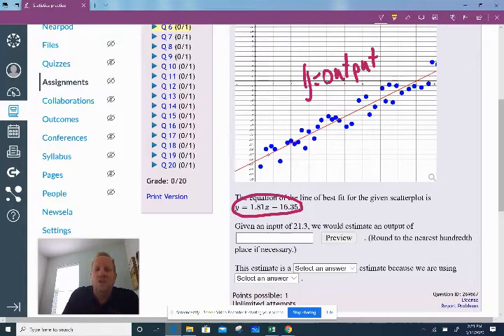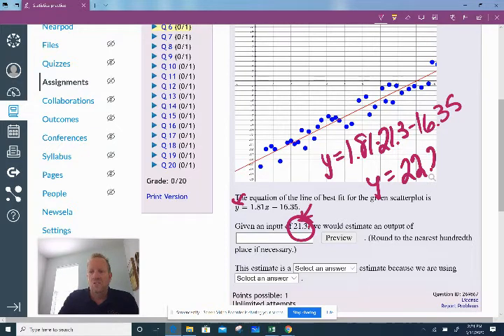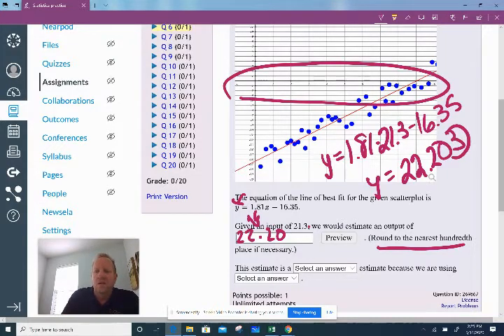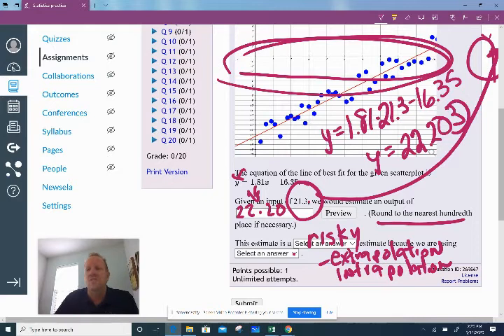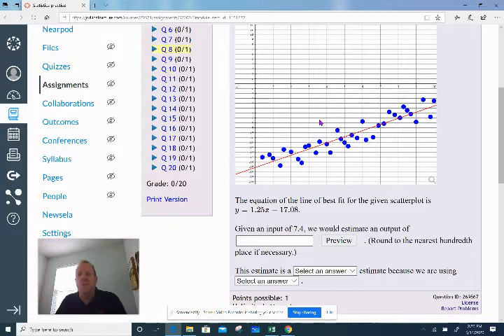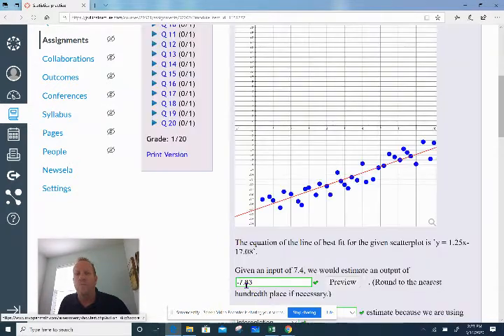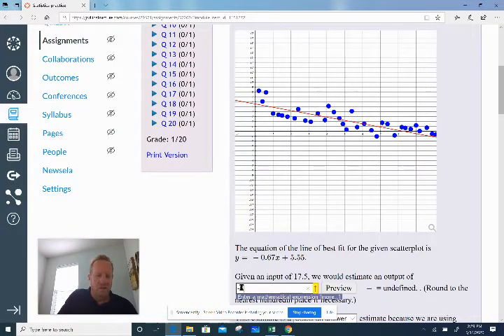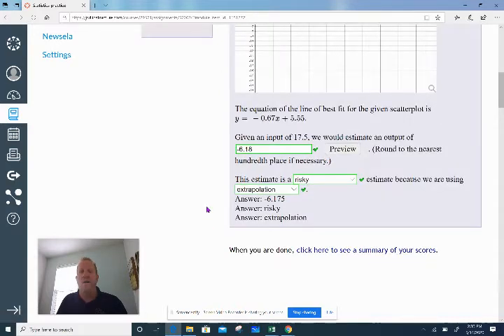Untitled: May 14, 2020 2:30 PM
interpolation/extrapolation